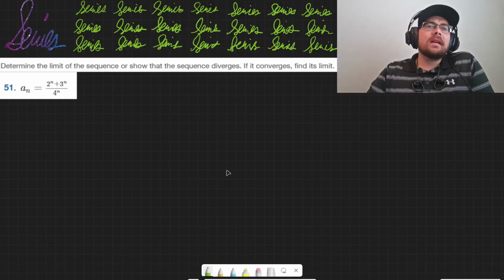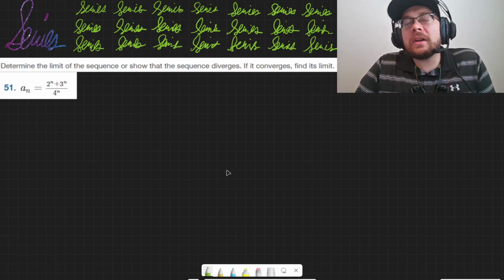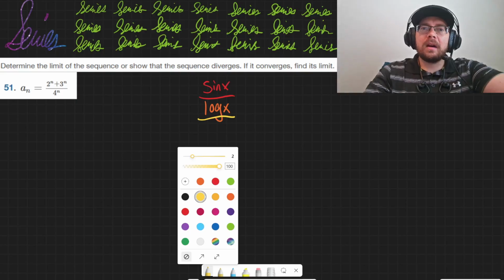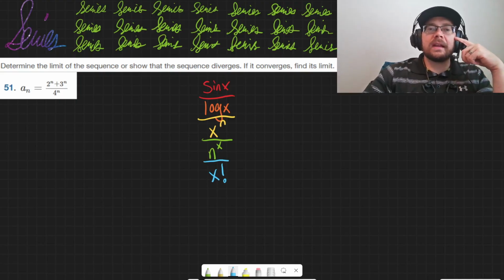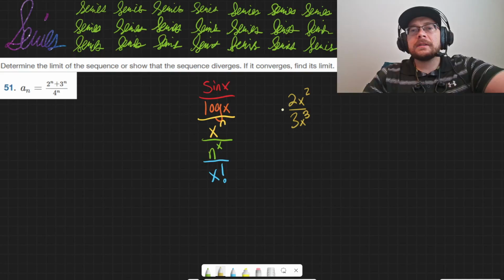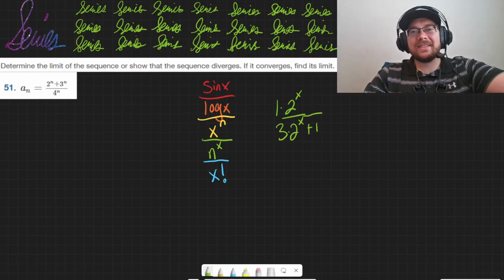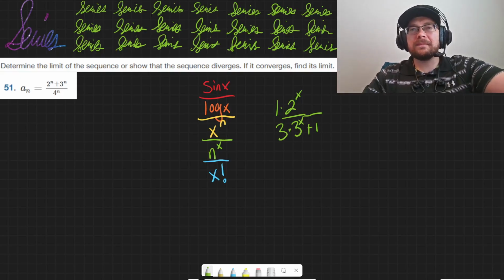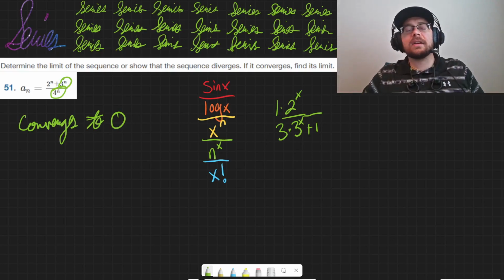Series Series 51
Determine the limit of the sequence or show that the sequence diverges. If it converges, find its limit.
51. a_n = [2^n+3^n]/4^n

Blessings y'all!